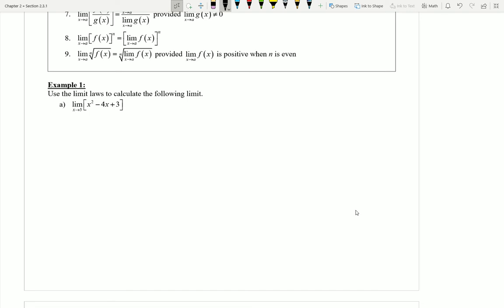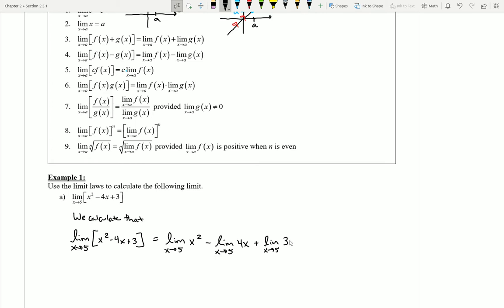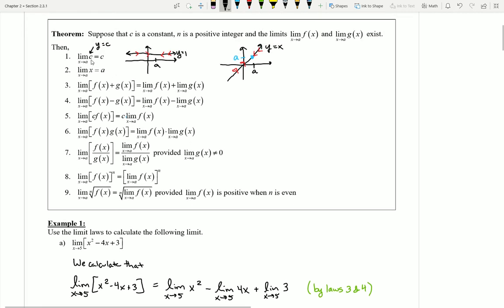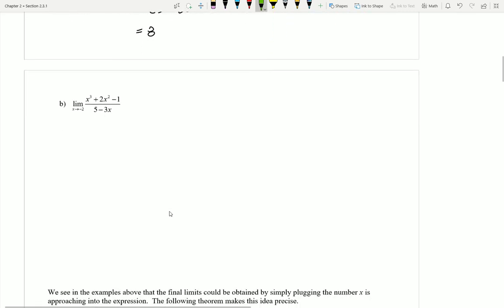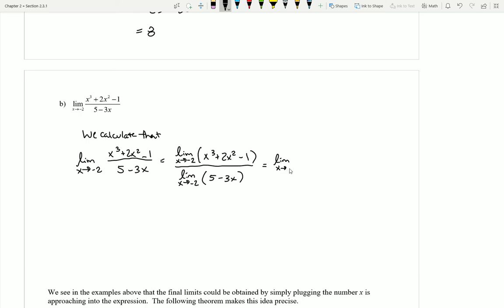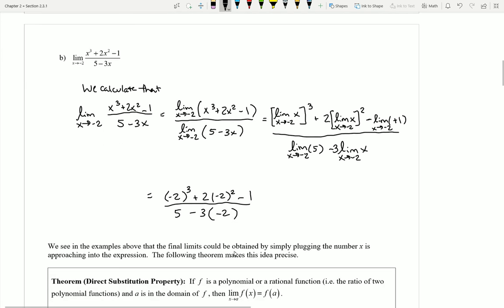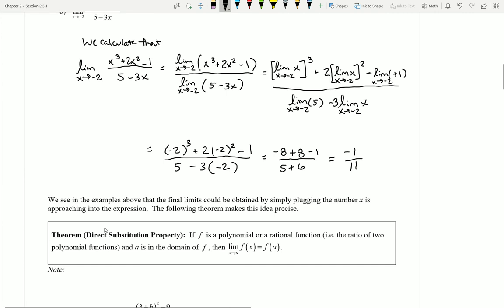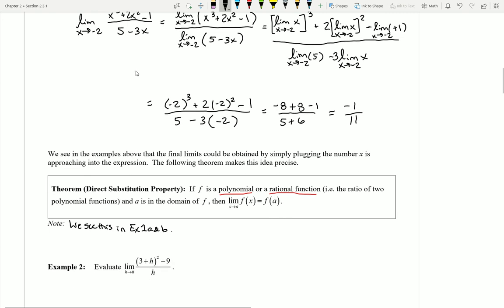2.3.1 Ex1 & Direct Subsitution Theorem